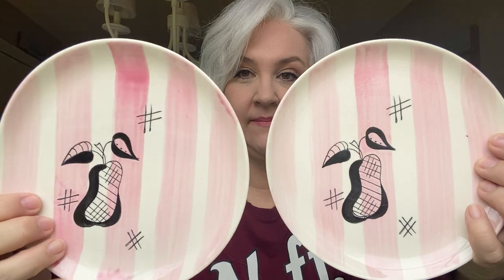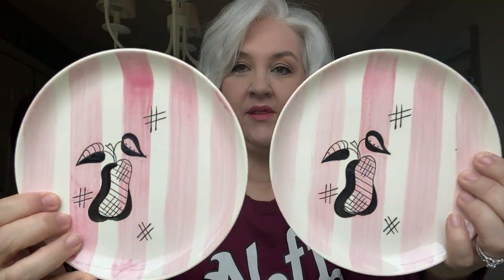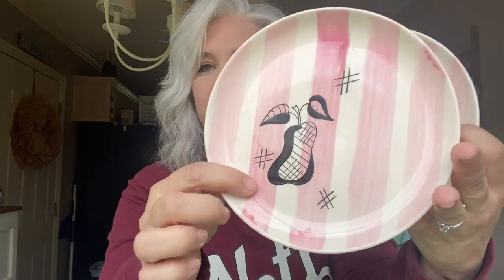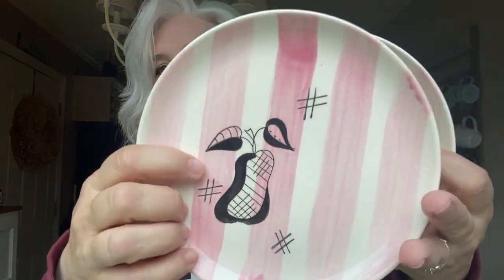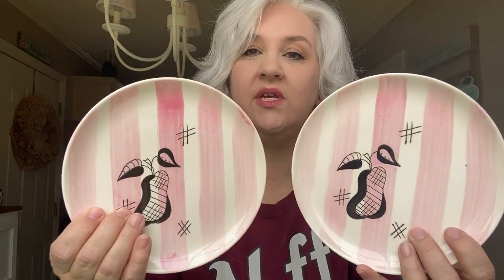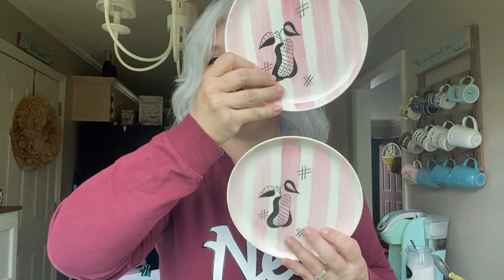Pink Thrifting Finds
Found this short video on my phone and forgot about these cool pink and white Stetson China plates that I found while thrifting.